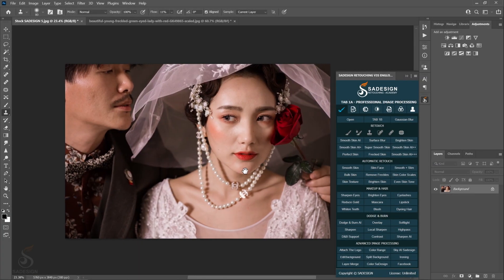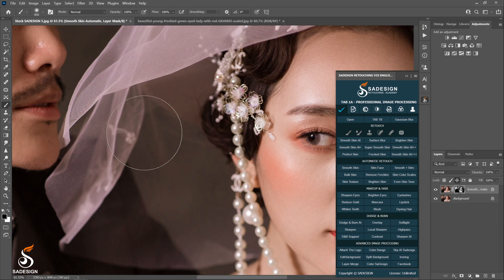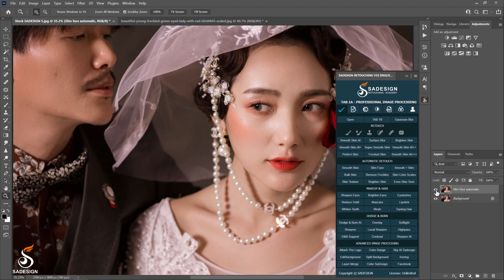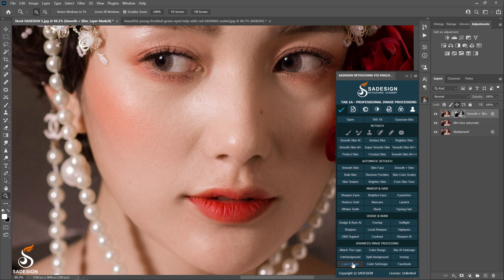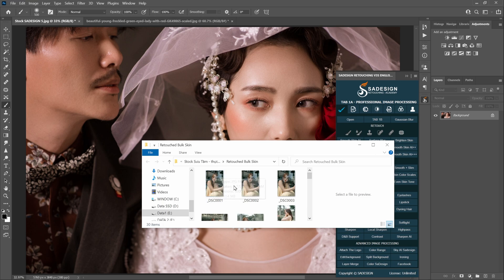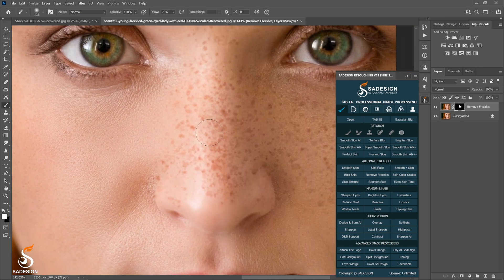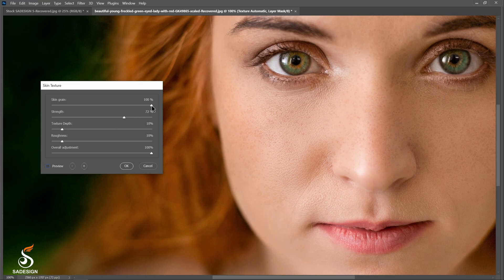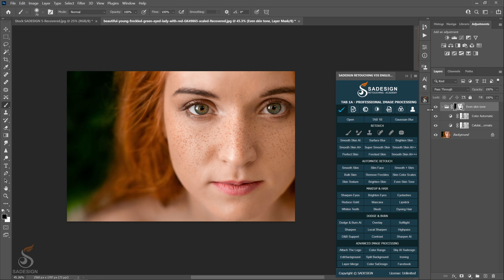AUTO RETOUCH Extension in Photoshop CC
SADESIGN RETOUCHING is the first of the most powerful tools for Photoshop and photo retouchers to process images with absolute speed. It tones the skin and erases blemishes and personalization in just 1 minute. You just press the button on the control panel and wait for it to complete.

You can use the function button to run batch scripts on all the images in bulk available in the folder and you can just sit back and enjoy a cup of coffee and wait for the batch to complete. It's really great.